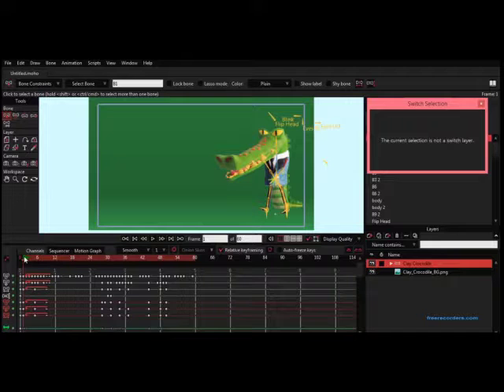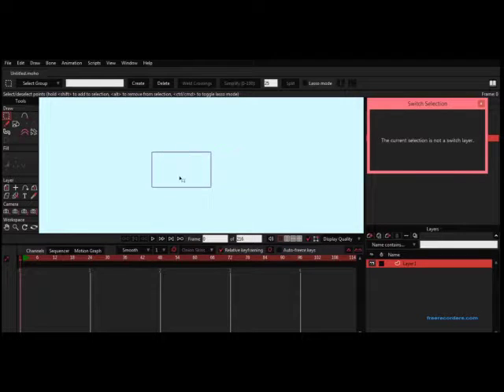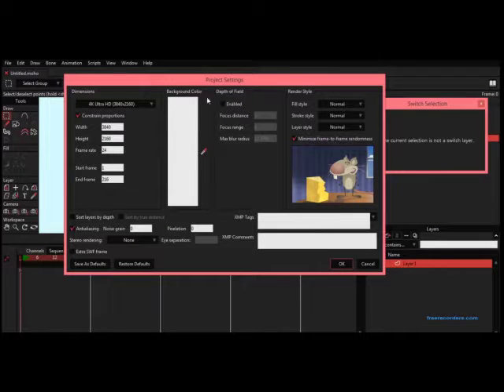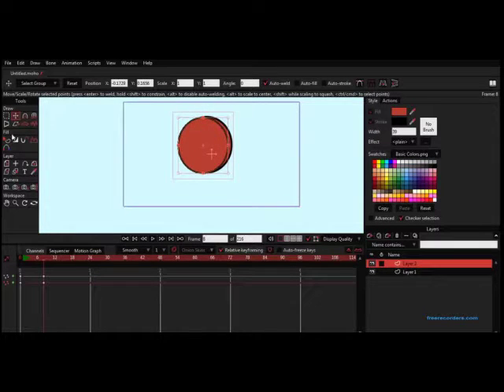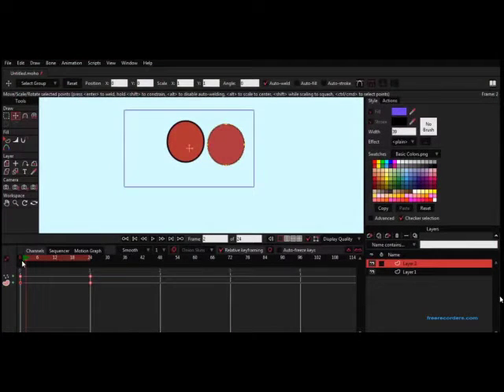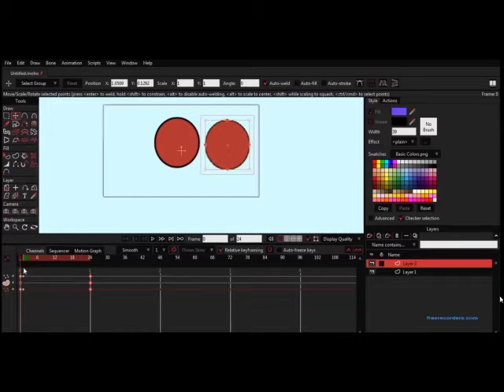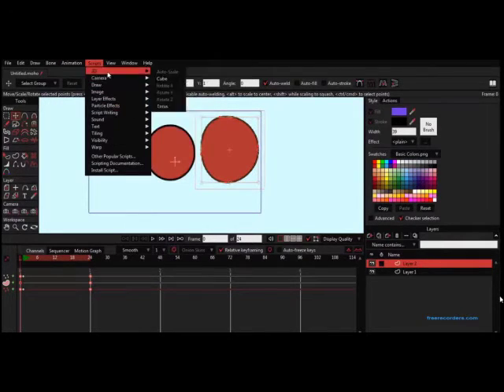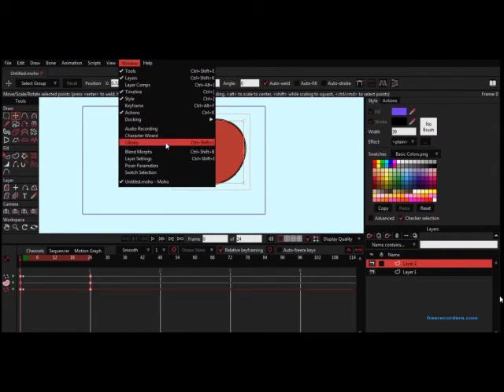Introduction to moho part 3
Software interface, Menus